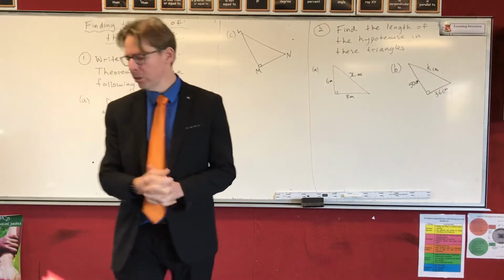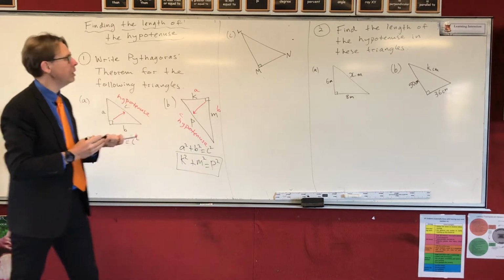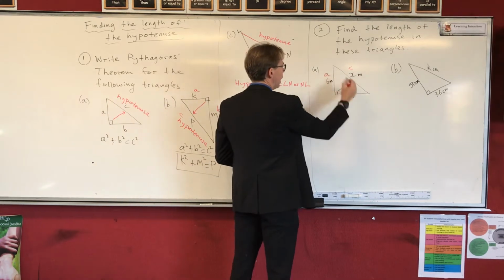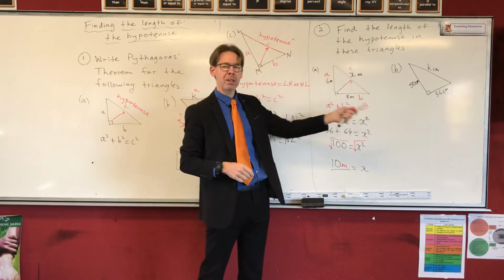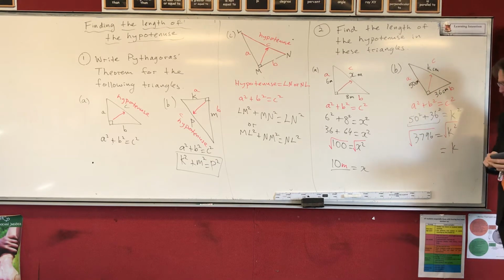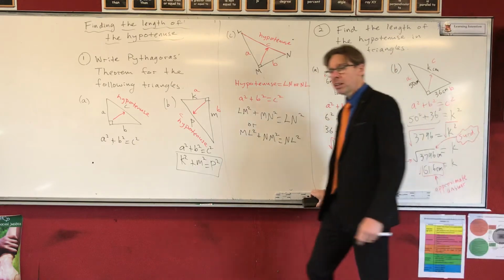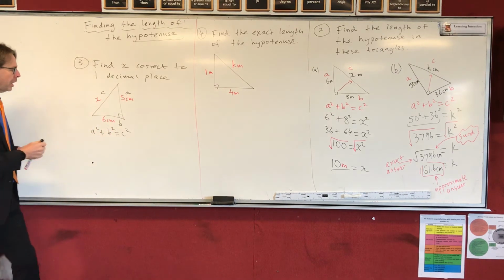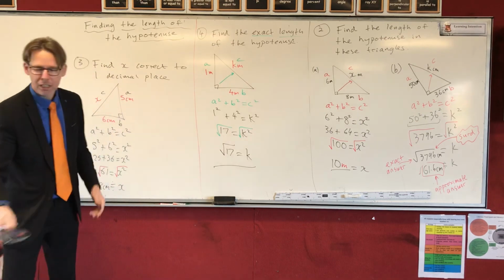Finding the length of the hypotenuse